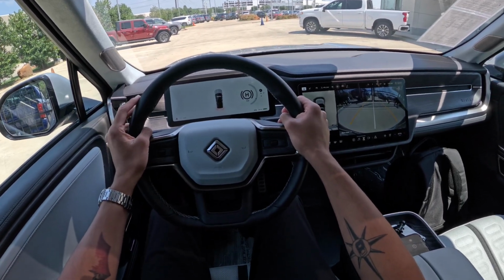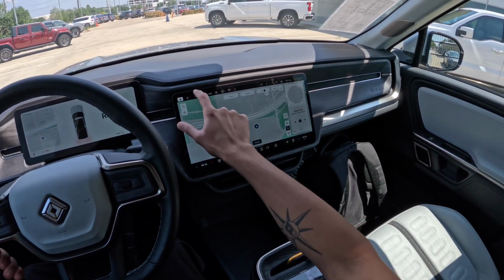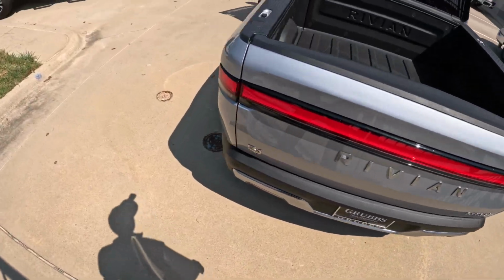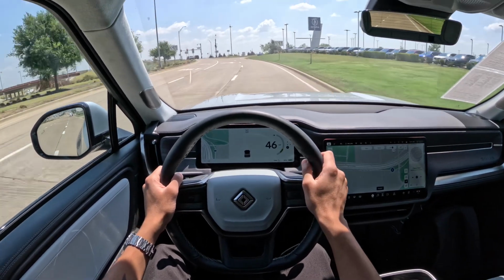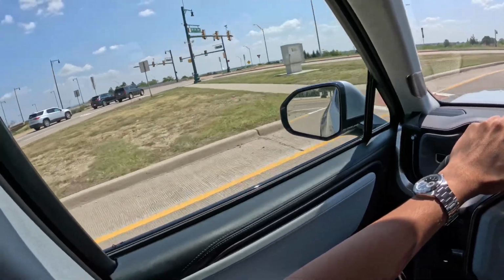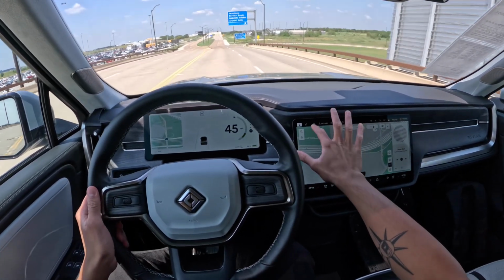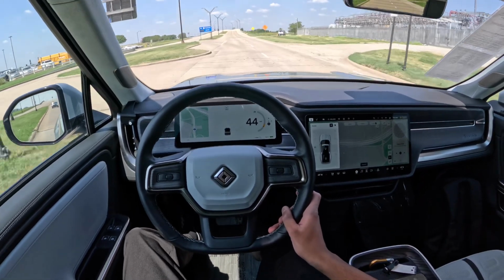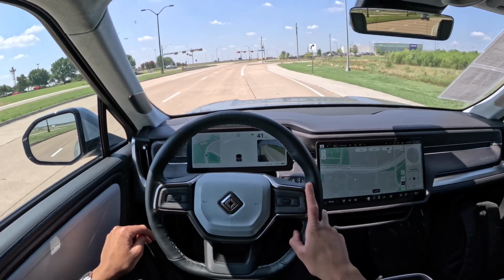2023 Rivian R1T Adventure Quad Motor - POV Driving Impressions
2023 Rivian R1T Adventure Quad Motor POV Driving Impressions